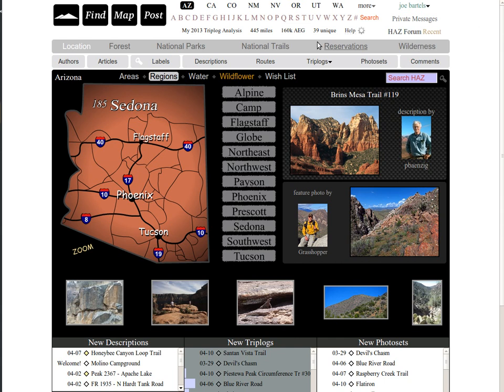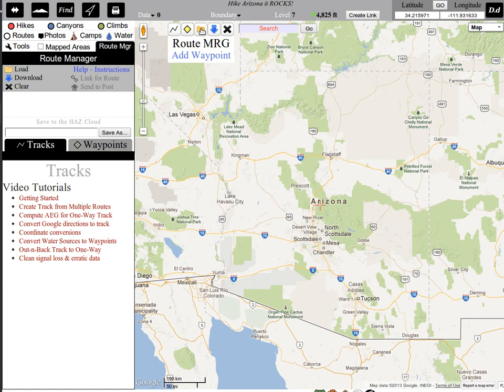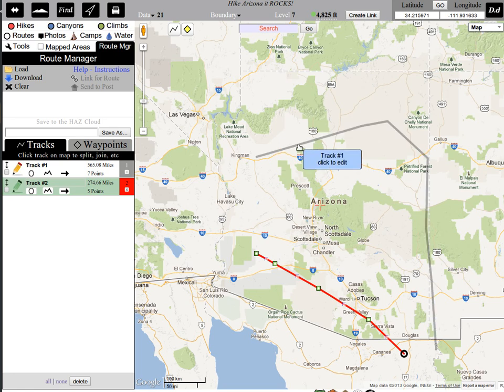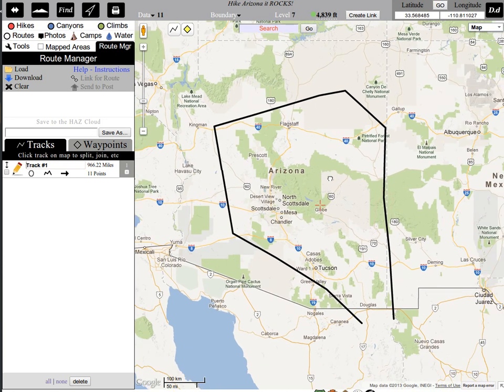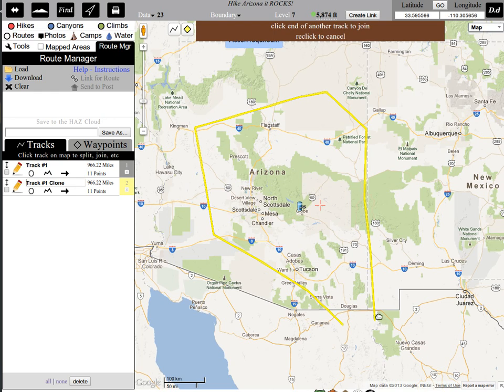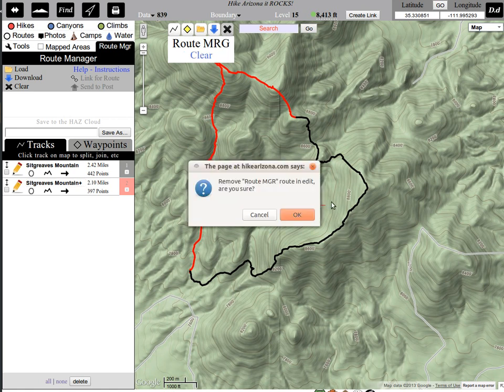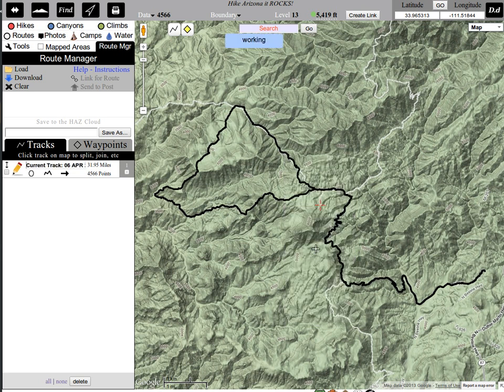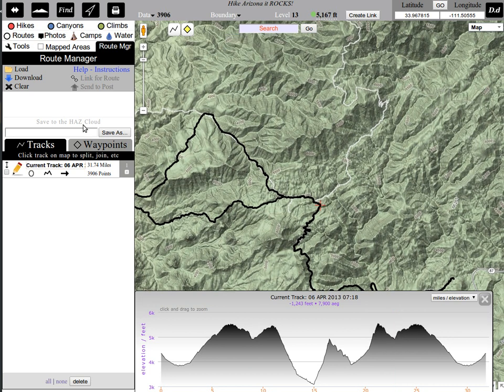Route MGR - Getting Started Tutorial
GPS tracks & waypoints: edit online, save & download